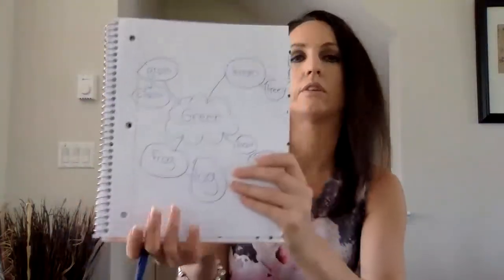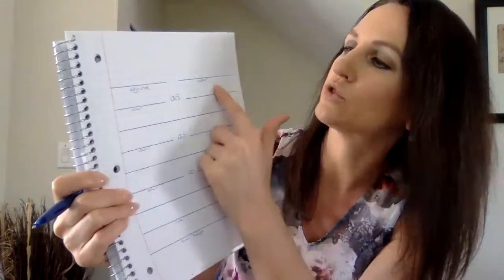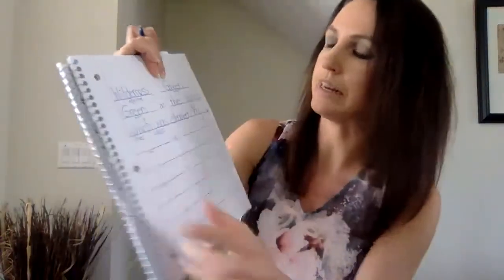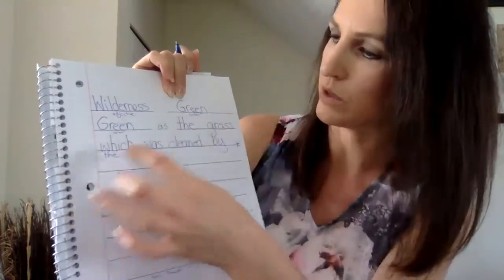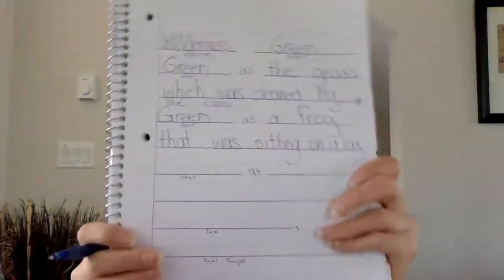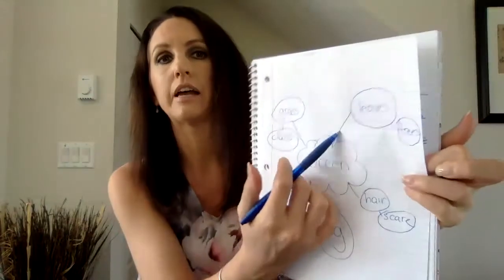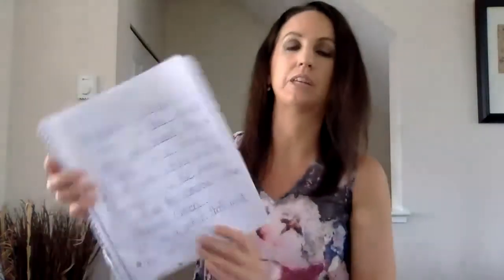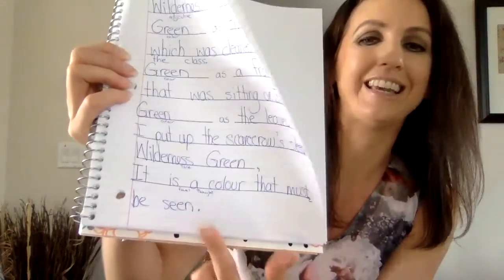Write a Colour Poem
Inspired by William Blake, try writing your own colour poem!
In this video, you’ll learn how to create a colour poem in three simple steps:

1.  Choose a colour
2.  Brainstorm words, feelings, and ideas connected to that colour
3.  Use the provided structure to turn your ideas into a poem

This easy, creative activity helps you express ideas through imagery and feeling—perfect for young writers and poetry beginners.

Benefits of Writing a Colour Poem

Boosts Creativity: Encourages students to think imaginatively and explore feelings connected to a colour.

Builds Vocabulary: Introduces descriptive words and sensory language.

Strengthens Writing Skills: Helps students practice structure, word choice, and expression.

Enhances Observation: Students notice details in the world around them and connect them to colours.

Supports Emotional Expression: Using colour allows children to explore moods and feelings in a safe, creative way.

Encourages Confidence: Completing a poem gives a sense of accomplishment and pride in writing.

Makes Poetry Accessible: Simple, step-by-step approach helps beginners feel successful with writing.

This activity combines imagination, language, and self-expression, making it a fun and meaningful way to engage with poetry.